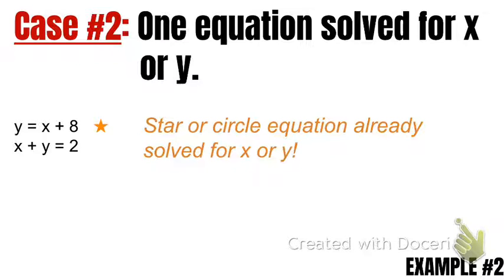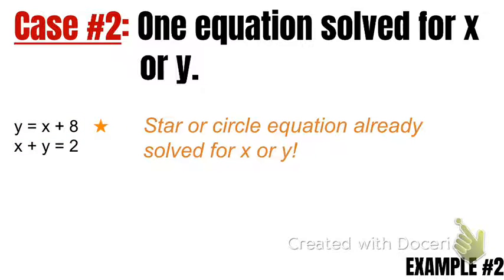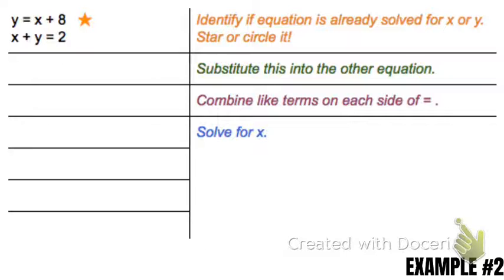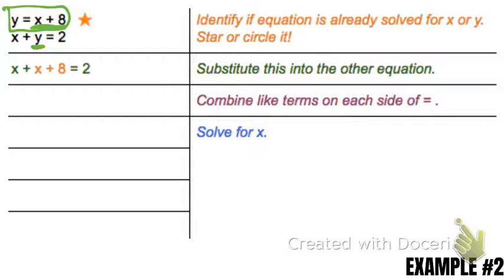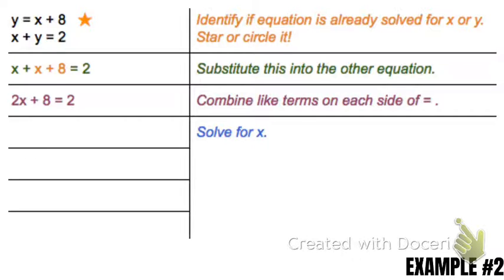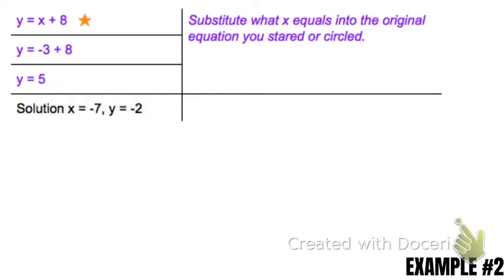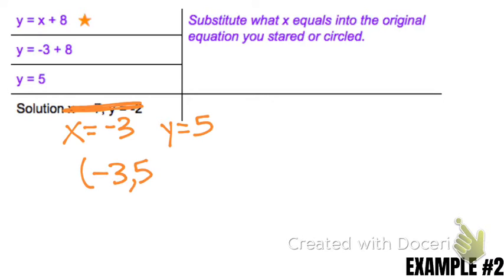Systems of equations substitution when solved for x or y